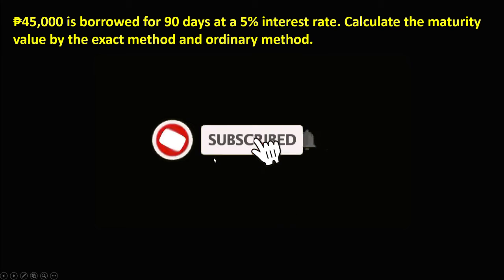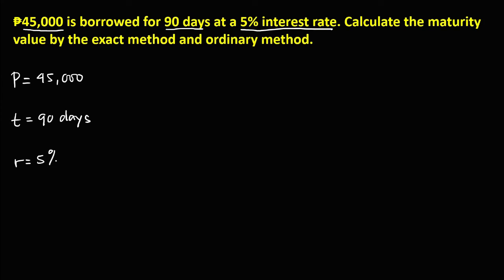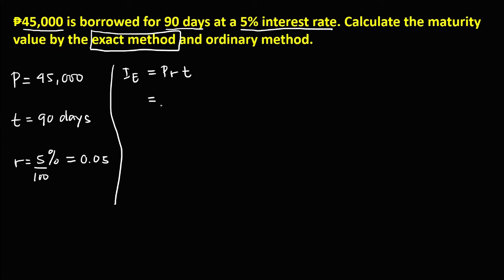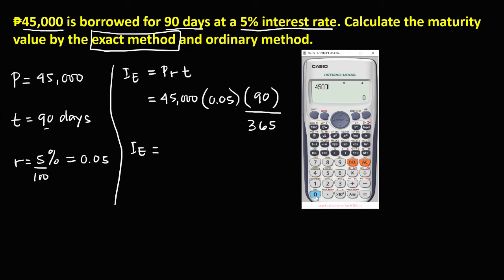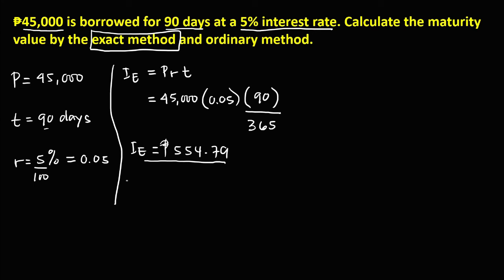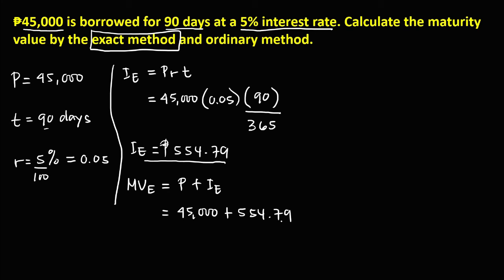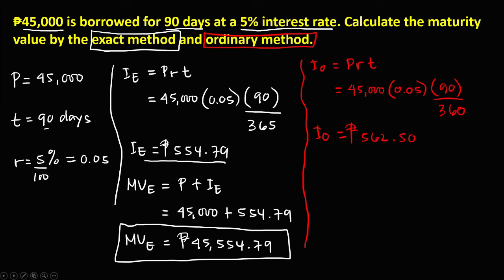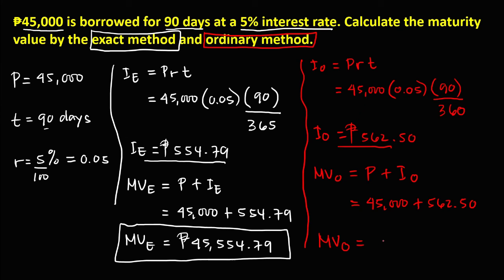MATURITY VALUE BY EXACT INTEREST AND ORDINARY INTEREST